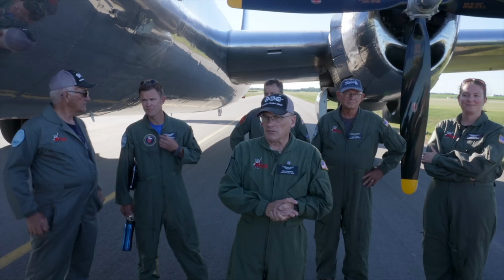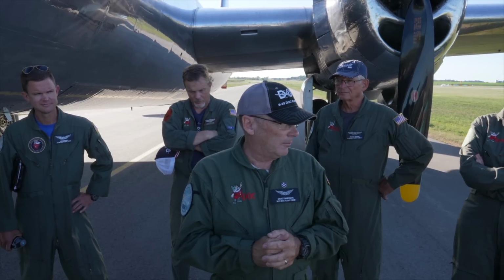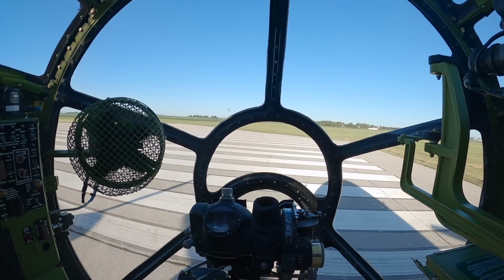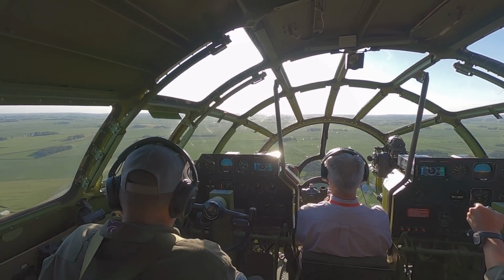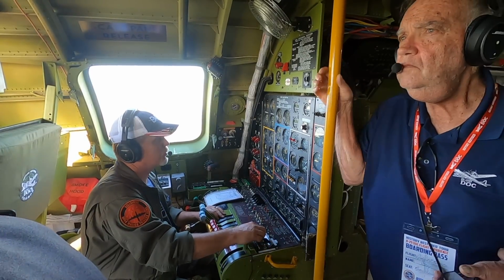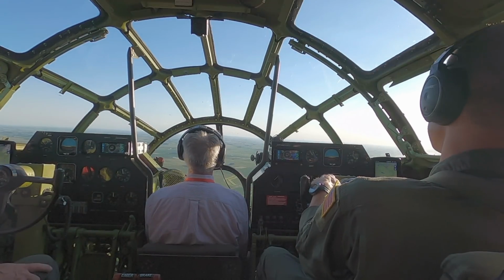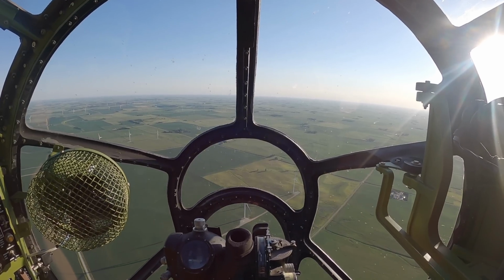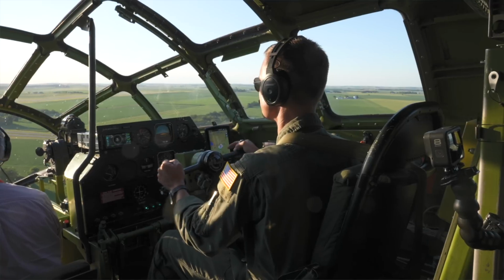Flying the B-29 DOC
Almost 4,000 B-29 Superfortress aircraft were built - only two remain in flying condition today. Come along on a flight in DOC and listen to the aircraft commander (Steve Zimmerman) and the flight engineer (Don Obreiter) guide you through the operation of the aircraft. In addition, Josh Wells talks about what it takes to keep a warbird like DOC flying - and about the mission behind it, as well as how you can support that mission.

The flight took place in Mason City, IA in July of 2022, while DOC was on its way to Oshkosh, WI for AirVenture. Some of the interviews were recorded at AirVenture 2022.

Special thanks to Steve Zimmerman, Don Obreiter, Josh Wells, Brett Schauf, and Chuck Taylor for their support in making this video.

to learn more about DOC.